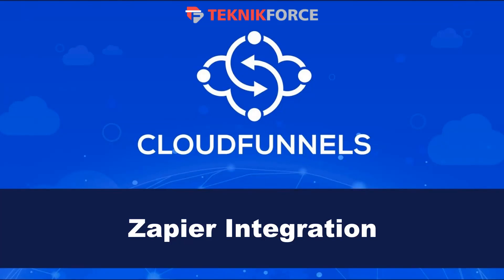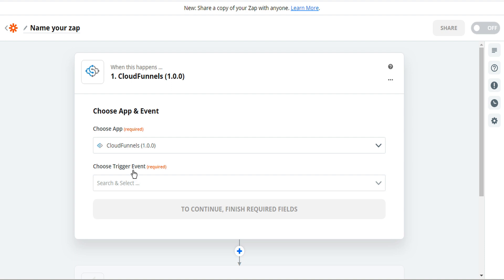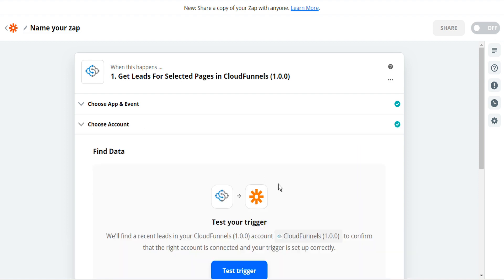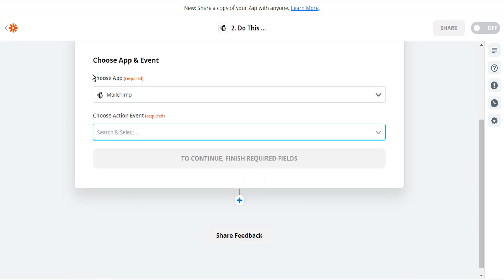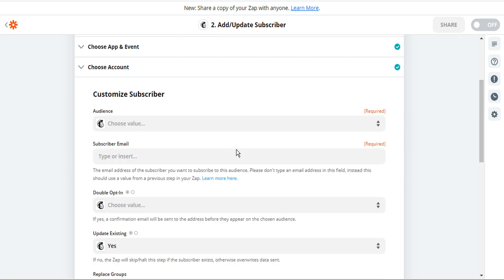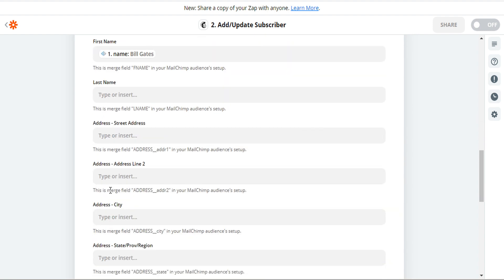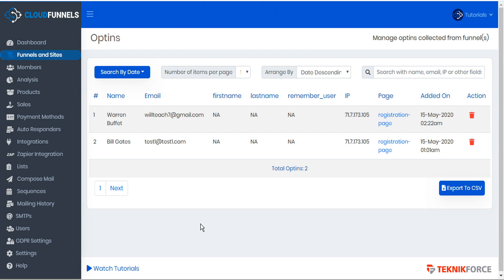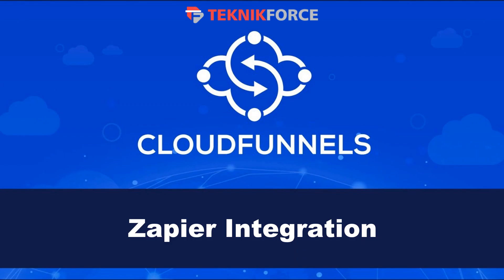Cloudfunnels - Zapier tutorial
You may want to integrate other Apps such as Autoresponders into Cloudfunnels. The easiest way to do this is through Zapier.

In this video we are going to take you through the steps required to integrate Zapier with Cloudfunnels.